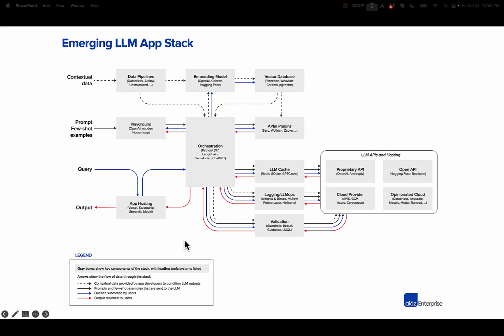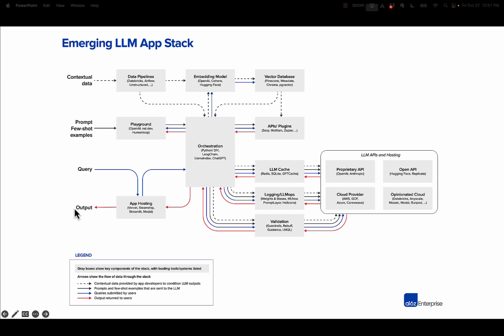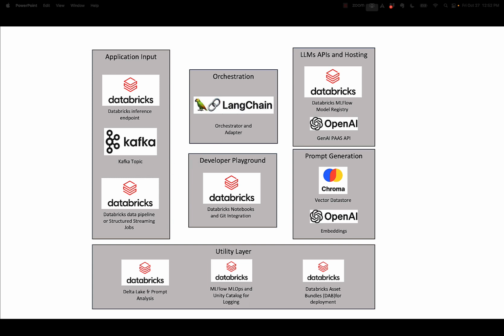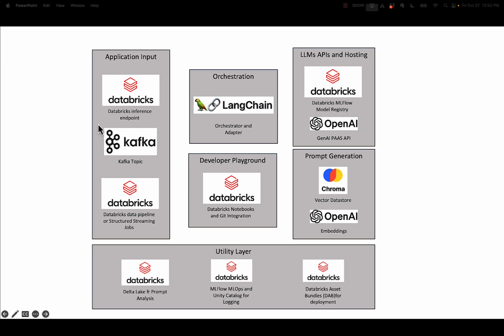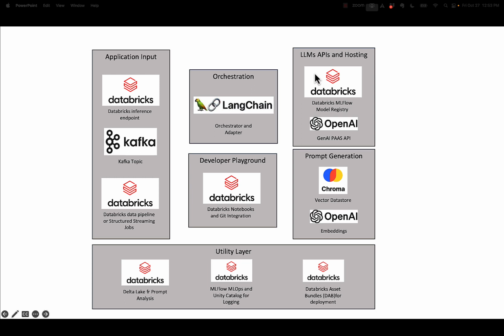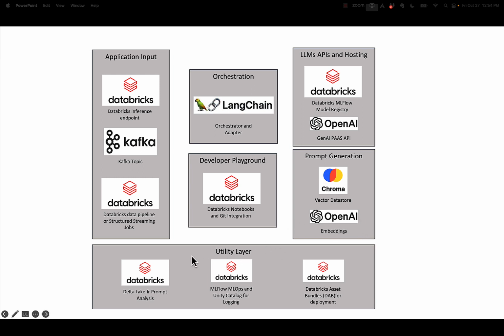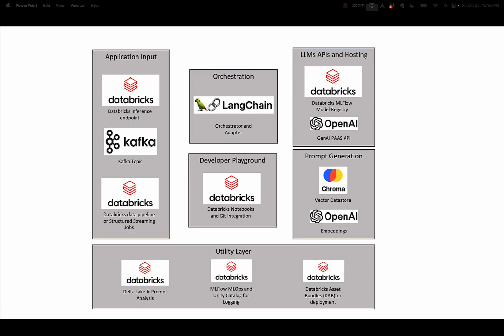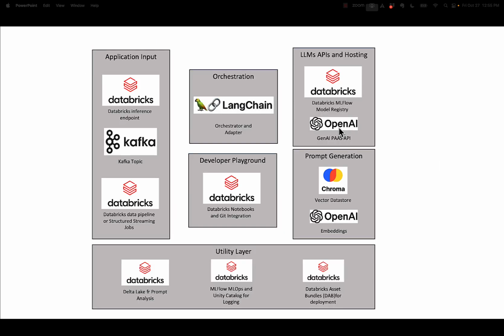Simplifying the LLM App Platform with Databricks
There are a ton of products out there that combine to build a modern LLM App Platform.  You don't need to learn all of those products.  In this video, I'll share with you where to focus so you can make the best use of your time.

Table of Contents:

00:00 -
01:05 - Application Input
01:11 -
01:15 - Application Input
03:49 -
04:38 - Application Input
04:51 -
04:56 - Application Input